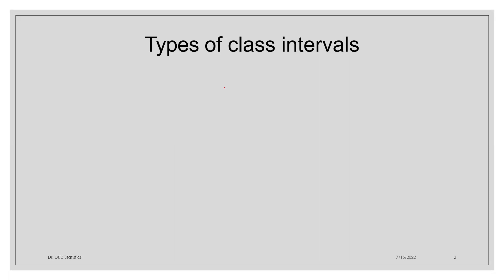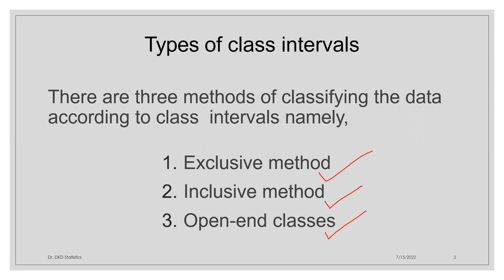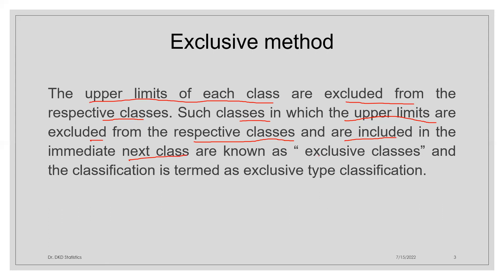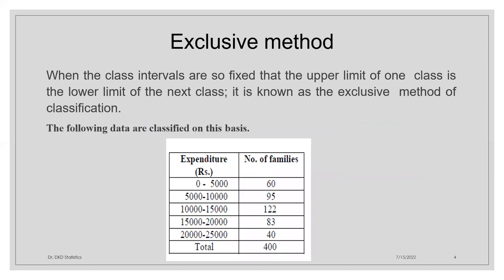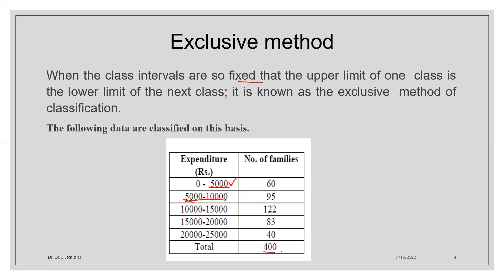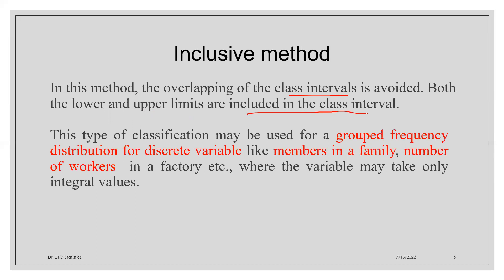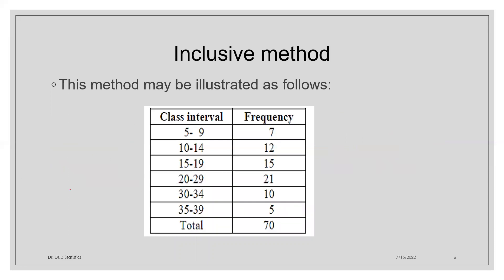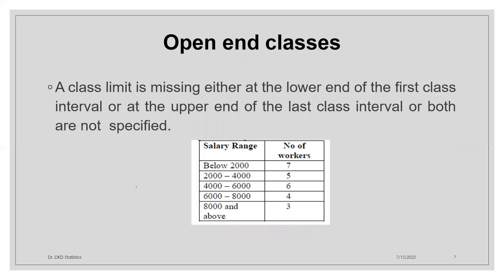Types of class Interval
Types of class Interval@dkdbiostatistics3684